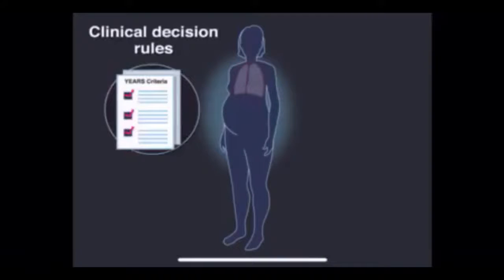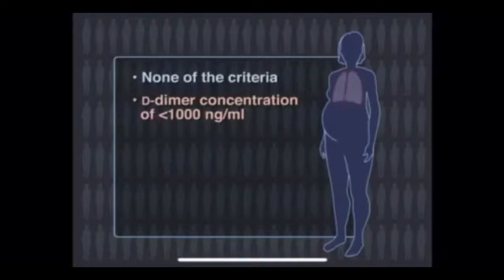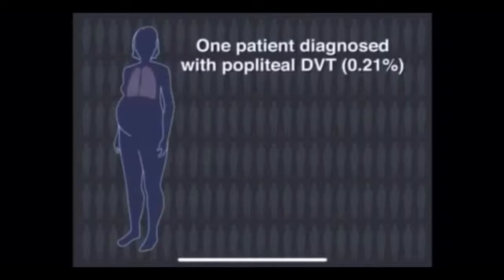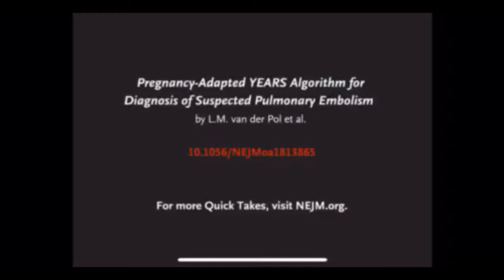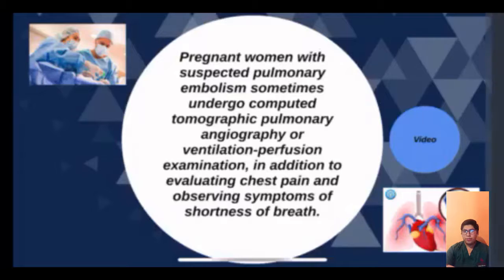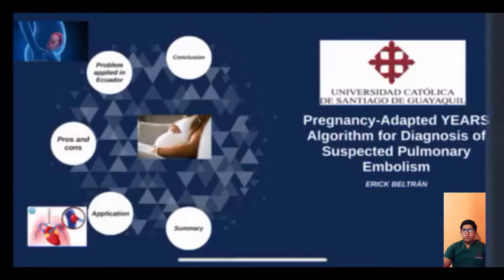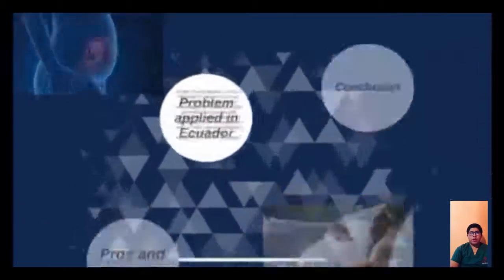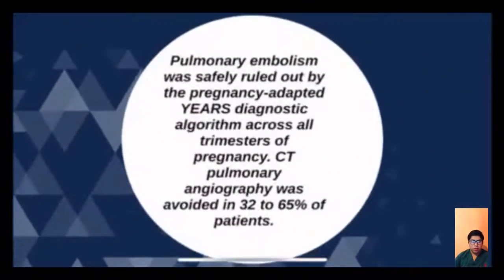Pregnancy Adapted YEARS Algorithm for Diagnosis of Suspected Pulmonary Embolism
Abstract
BACKGROUND
Pulmonary embolism is one of the leading causes of maternal death in the Western world. Because of the low specificity and sensitivity of the d-dimer test, all pregnant women with suspected pulmonary embolism undergo computed tomographic (CT) pulmonary angiography or ventilation–perfusion scanning, both of which involve radiation exposure to the mother and fetus. Whether a pregnancy-adapted algorithm could be used to safely avoid diagnostic imaging in pregnant women with suspected pulmonary embolism is unknown.

METHODS
In a prospective study involving pregnant women with suspected pulmonary embolism, we assessed three criteria from the YEARS algorithm (clinical signs of deep-vein thrombosis, hemoptysis, and pulmonary embolism as the most likely diagnosis) and measured the d-dimer level. Pulmonary embolism was ruled out if none of the three criteria were met and the d-dimer level was less than 1000 ng per milliliter or if one or more of the three criteria were met and the d-dimer level was less than 500 ng per milliliter. Adaptation of the YEARS algorithm for pregnant women involved compression ultrasonography for women with symptoms of deep-vein thrombosis; if the results were positive (i.e., a clot was present), CT pulmonary angiography was not performed. All patients in whom pulmonary embolism had not been ruled out underwent CT pulmonary angiography. The primary outcome was the incidence of venous thromboembolism at 3 months. The secondary outcome was the proportion of patients in whom CT pulmonary angiography was not indicated to safely rule out pulmonary embolism.

RESULTS
A total of 510 women were screened, of whom 12 (2.4%) were excluded. Pulmonary embolism was diagnosed in 20 patients (4.0%) at baseline. During follow-up, popliteal deep-vein thrombosis was diagnosed in 1 patient (0.21%; 95% confidence interval [CI], 0.04 to 1.2); no patient had pulmonary embolism. CT pulmonary angiography was not indicated, and thus was avoided, in 195 patients (39%; 95% CI, 35 to 44). The efficiency of the algorithm was highest during the first trimester of pregnancy and lowest during the third trimester; CT pulmonary angiography was avoided in 65% of patients who began the study in the first trimester and in 32% who began the study in the third trimester.

CONCLUSIONS
Pulmonary embolism was safely ruled out by the pregnancy-adapted YEARS diagnostic algorithm across all trimesters of pregnancy. CT pulmonary angiography was avoided in 32 to 65% of patients. (Funded by Leiden University Medical Center and 17 other participating hospitals; Artemis Netherlands Trial Register number, NL5726. opens in new tab.)